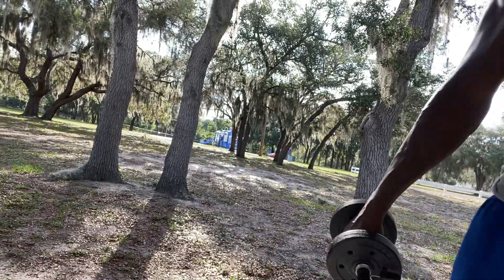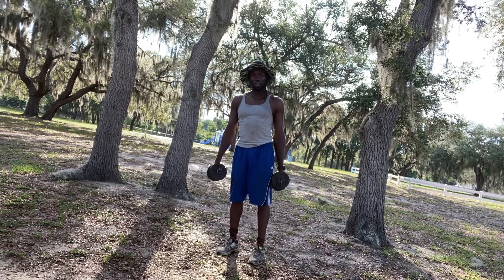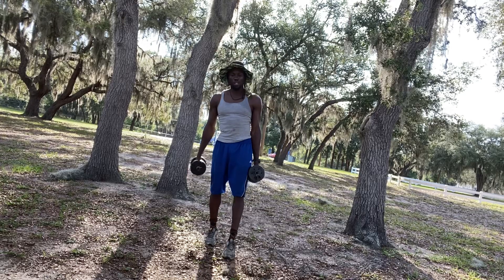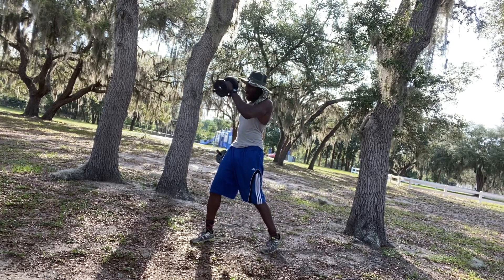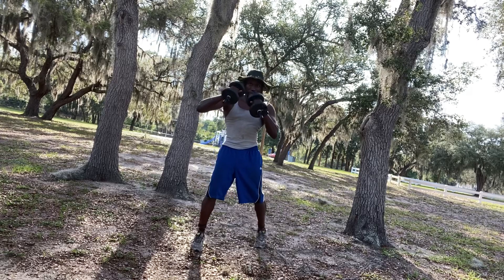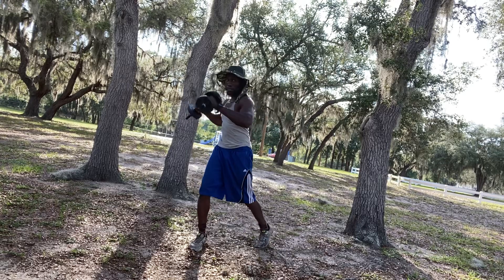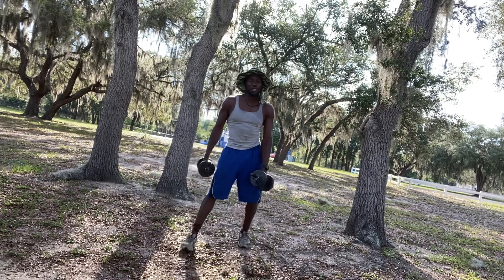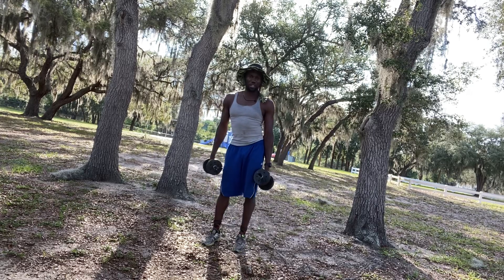How to use two dumbbell and during boxing punches for a workout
Cardio/energy Energy system development strength Tutorial, How to start practicing your punches